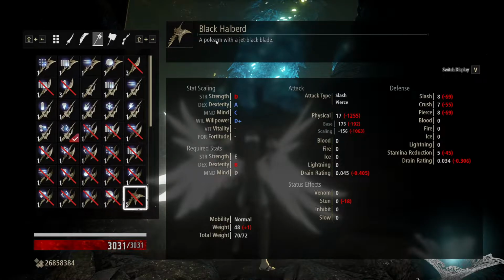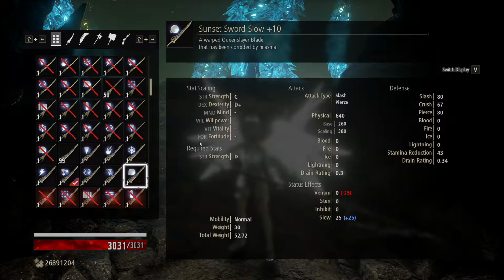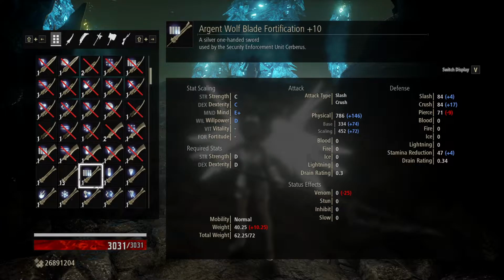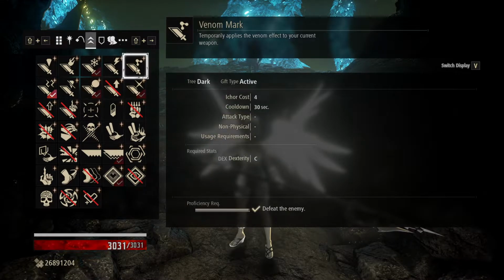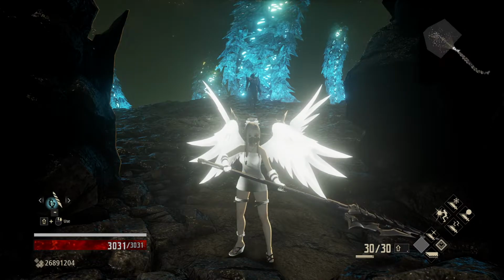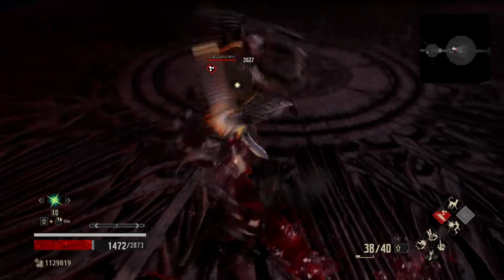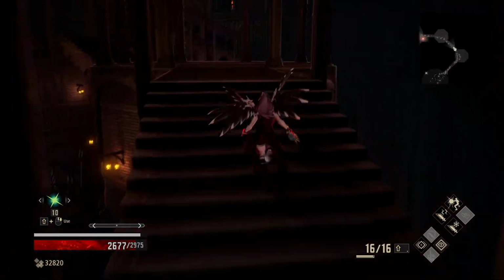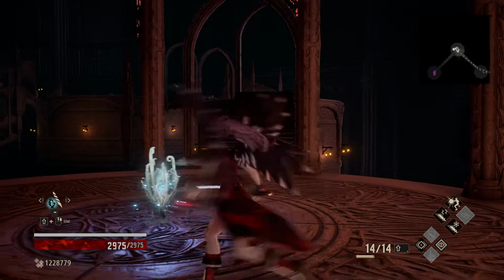Code Vein - Hunter in Black Analysis | Kill or Be Killed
Miniboss of the Arachnid Grotto
Stats:
Slash = 25% resistance
Crush = 10% resistance
Pierce = -25% resistance

Elements:
Blood = 20% resistance
Ice = -10% resistance
Fire = 40% resistance
Lightning = 70% resistance

Status effects:
1 - Stun
2 - Slow
3 - Inhibit
4 - Venom

HP (max difficulty) = Bayonet: 11,100 HP    BGS: 8,767 HP    1H: 15,833 HP    Halberd: 8,733 HP
HP (zero star) = All types: 6,467 HP

These fellas are absolutely devastating. They have so many ways of dismembering a Revenant. Give them the respect they deserve. Truly a fearsome foe!